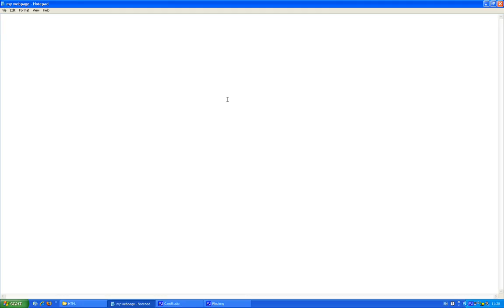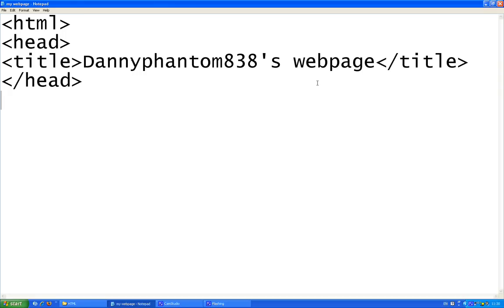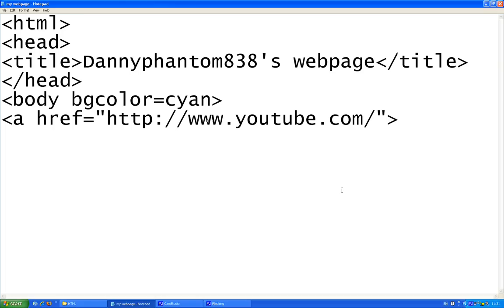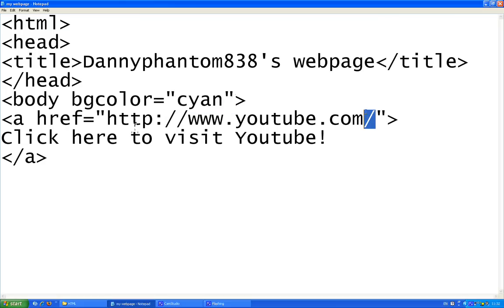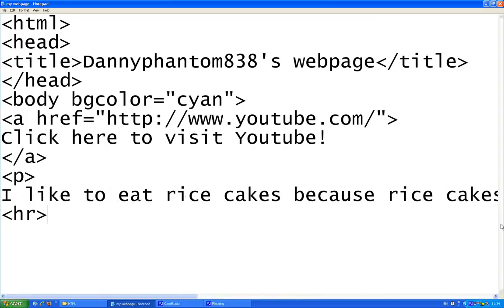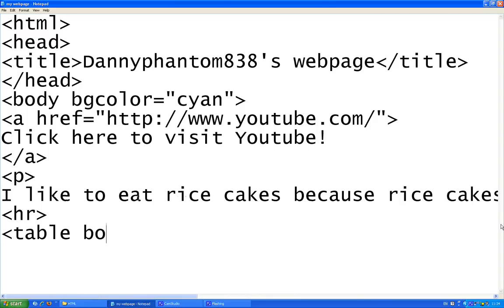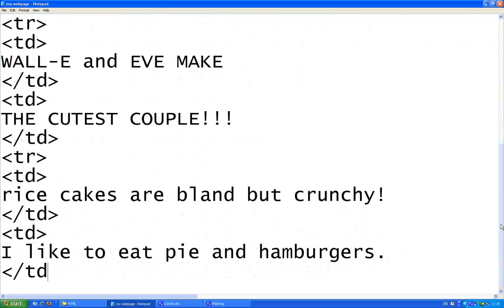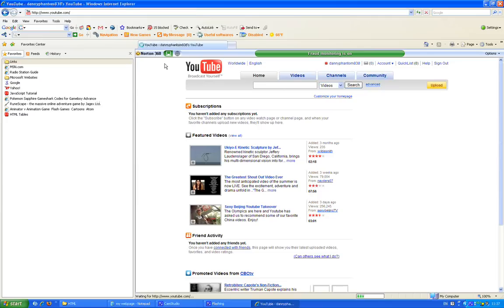A tutorial: the basics of HTML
I forgot the closing tag for the body and html commands. Sorry.